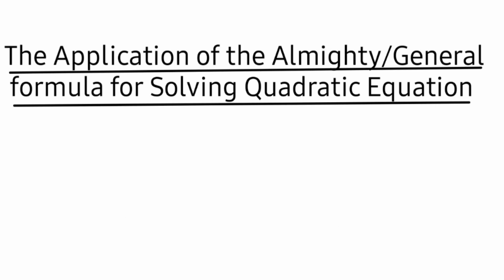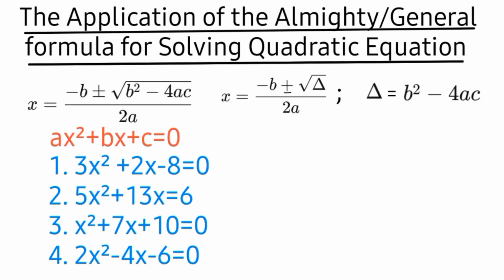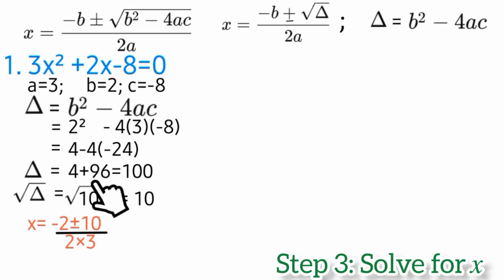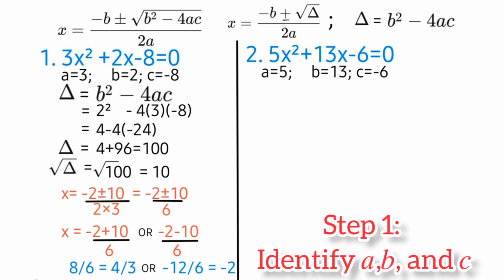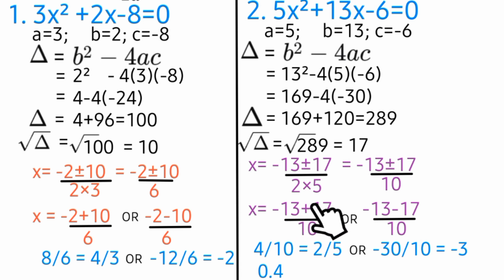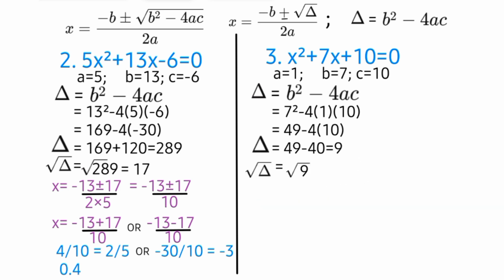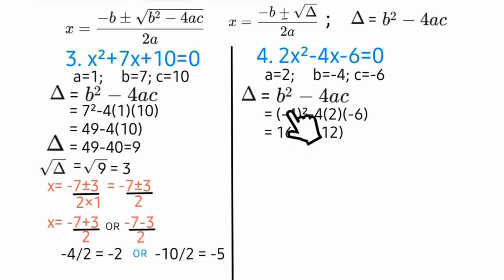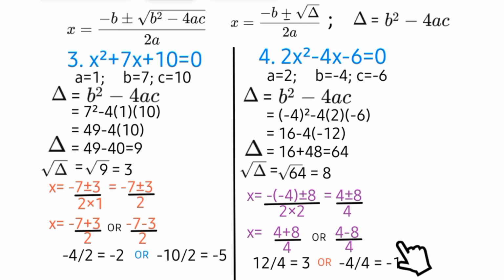Quadratic equations class 10 |Quadratic Formula use to find roots of quadratic equation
This tutorial delves into quadratic equations, offering step-by-step solutions and explanations.
 Learn how to apply the Almighty Formula (also known as the Quadratic Formula or General Formula) to solve any quadratic equation in minutes! This video is perfect for students, teachers, and anyone eager to master this crucial mathematical technique. Whether you're prepping for a math test, revising algebra, or simply exploring new math methods, this video provides a comprehensive guide on using the Almighty Formula to solve quadratic equations effortlessly.

No matter where you are in the world, this method is universally recognized and taught, and we’ll show you how to apply it step by step. Tune in to learn how the General Formula works, with real-life examples and tips to solve any quadratic equation with confidence.
What You Will Learn:
Understand and apply the Almighty Formula to quadratic equations.
Real-life examples and step-by-step breakdown of the formula.
Insights on common mistakes and how to avoid them.
Tips on how to handle complex solutions and imaginary numbers.
Almighty Formula for quadratic equations.
General formula for quadratic equations.
Quadratic formula for quadratic equations.
Quadratic Solution Formula.
Almighty Solution Formula.
General Solution Formula.
Universal Quadratic Formula.

How to solve quadratic equations by Almighty Formula.
How to solve quadratic equations by General Formula.

Solving quadratic equations with Almighty formula.
Solving quadratic equations with quadratic formula.
Solving quadratic equations with general formula.
Almighty Formula.
Quadratic Formula.
General Formula.

Quadratic equation calculator,
Quadratic formula step by step.
Solving algebraic equations.
Quadratic equation global guide.
Mastering the quadratic formula. Global math tips.
How to solve quadratic equations. Quadratic equation solution methods. Quadratic formula in algebra.
Global math methods.
Math tutorial quadratic formula.

This video is crafted to not only teach but also inspire learners globally to master quadratic equations. Our easy-to-follow instructions, combined with engaging visuals and global terminology, ensure that students from every part of the world can easily grasp and apply this powerful math method.